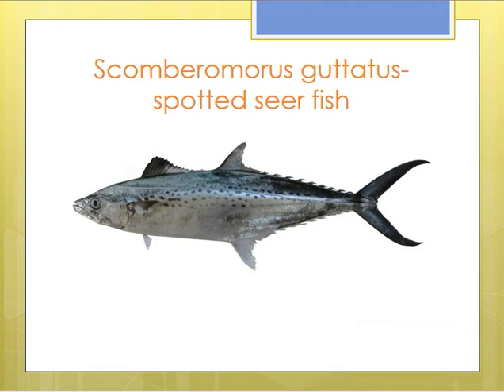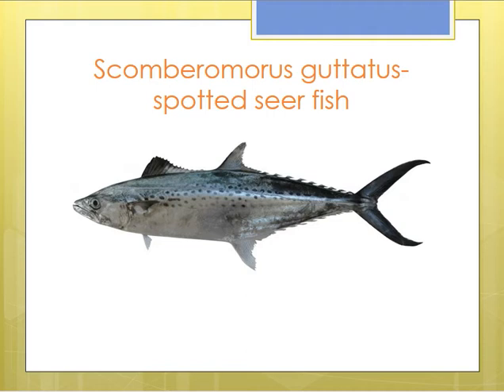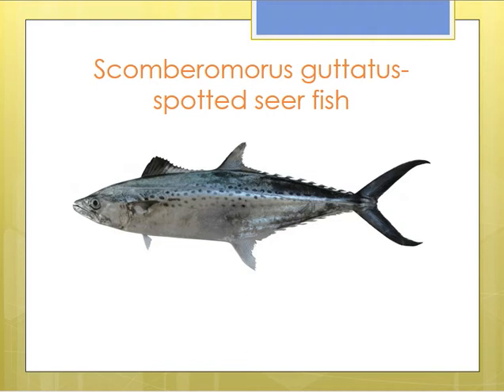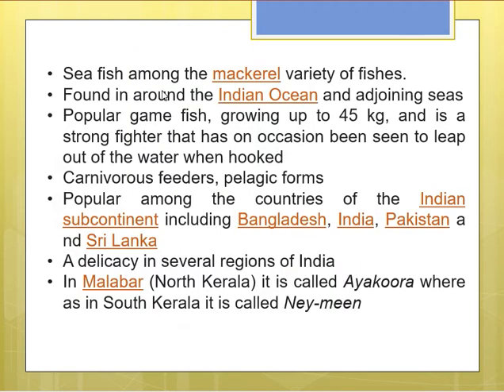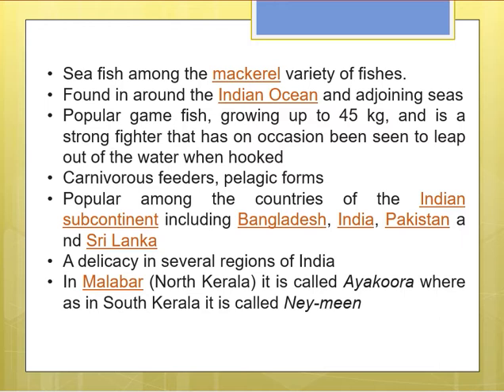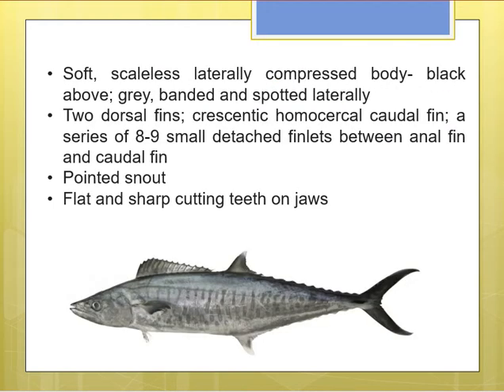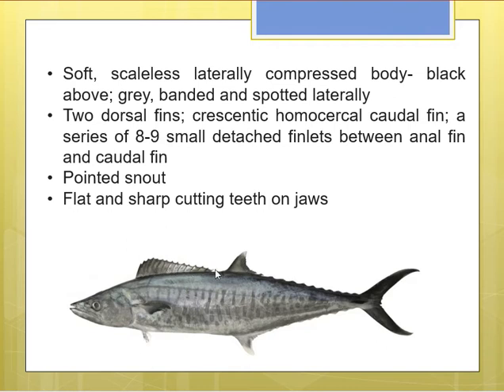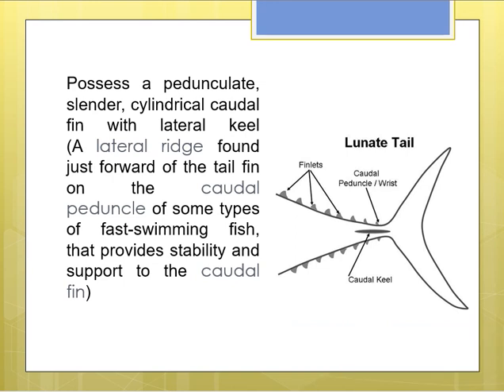Scomberomorus- features- Dr. Seema Menon